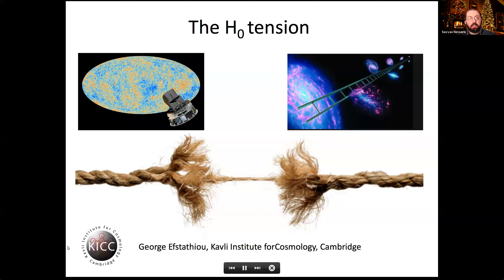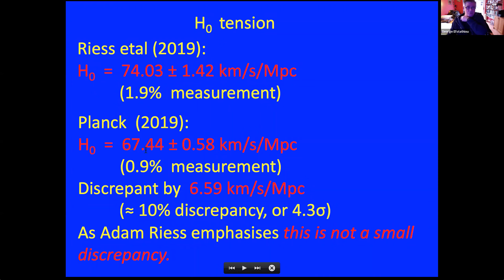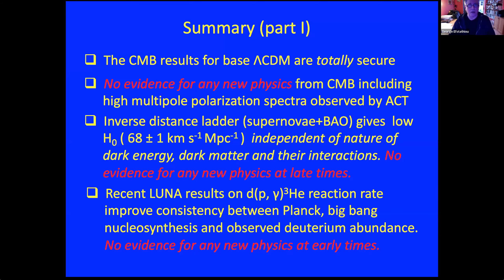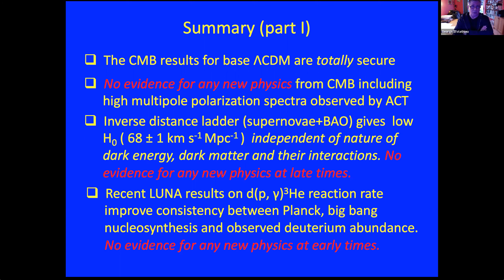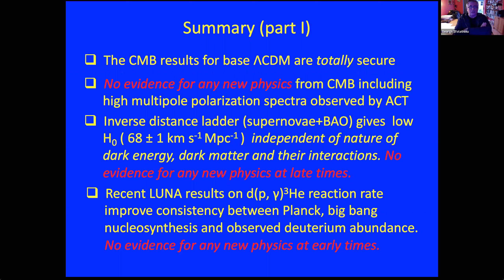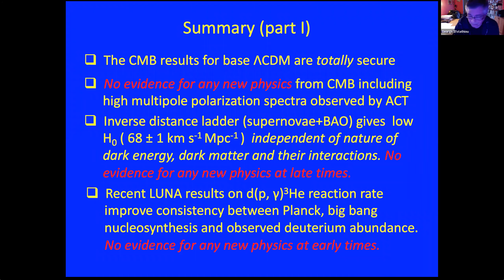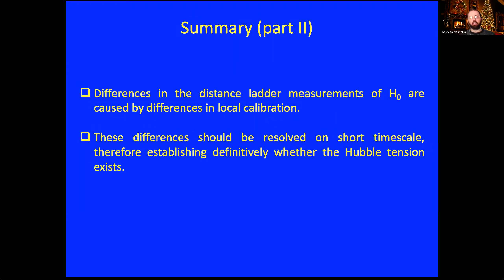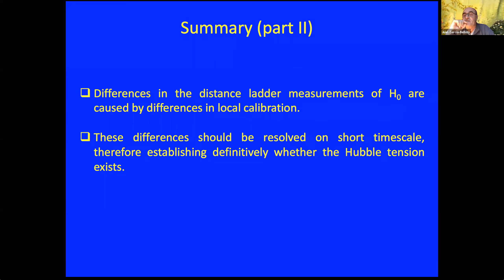George Efstathiou (Kavli I. Cambridge) on the Hubble Tension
Abstract: I will review the constraints on H_0 from the Planck CMB measurements and compare the best fit Planck model with recent results from ACTpol. The CMB value of H_0 is secure, yet is in tension with Cepheid based measurements of H_0.  Although the CMB  value is based on the Lambda CDM cosmology, there has been no compelling theoretical modification of the model that can explain the tension. I will therefore explore  whether systematic errors may be affecting the Cepheid distance scale and if so, what must these errors look like.